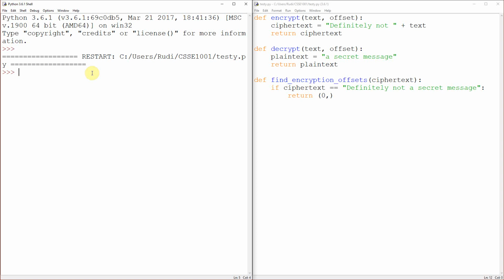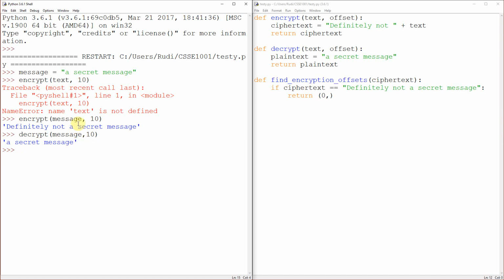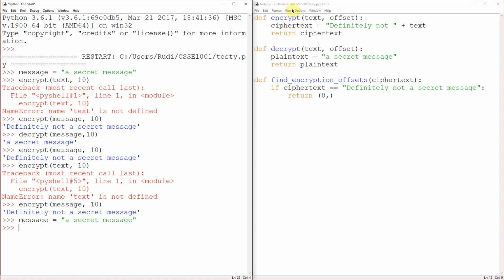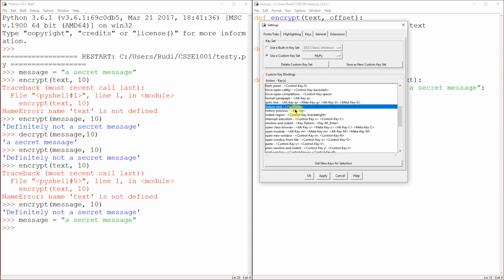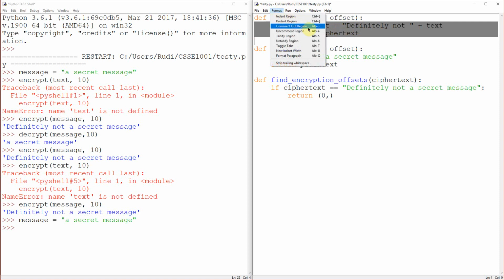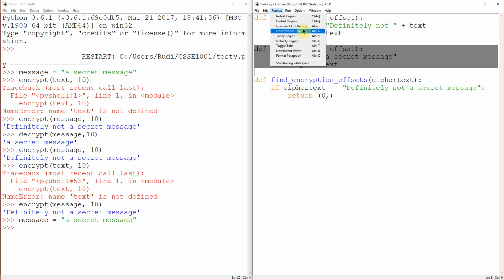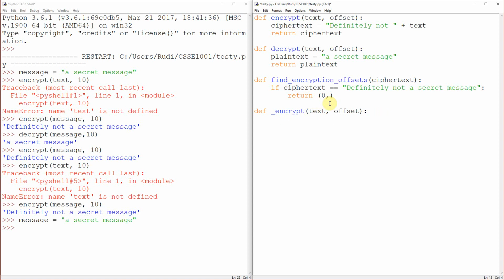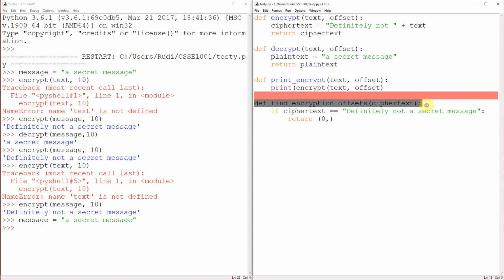CSSE1001: IDLE Tips and Tricks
Join Rudi as he goes through a few tips and tricks about using the Python's built-in editor, IDLE.

CSSE1001